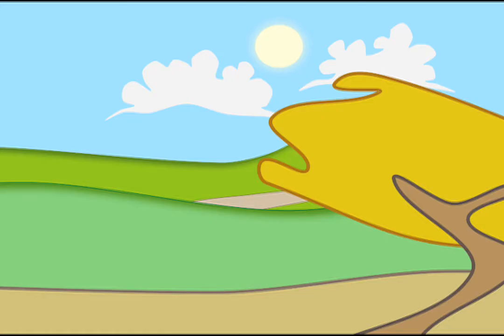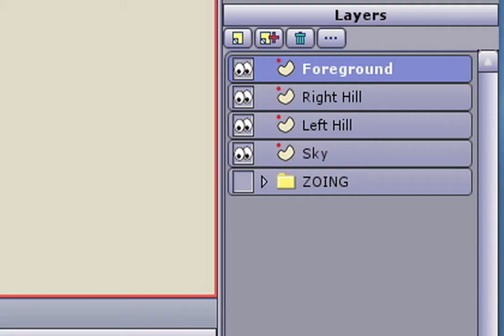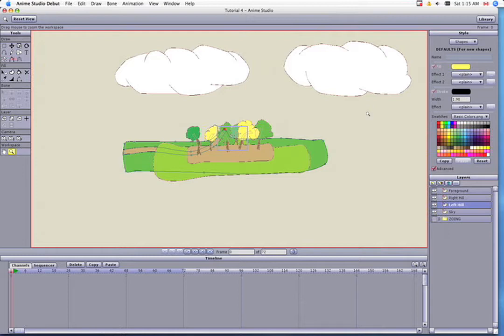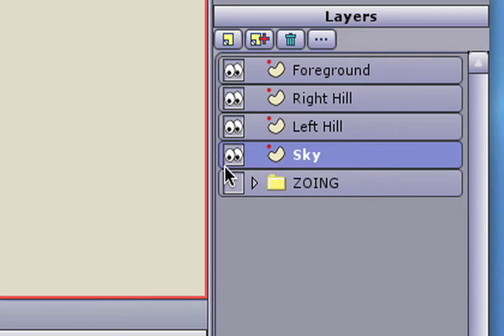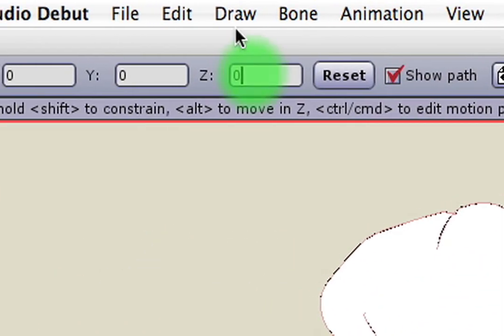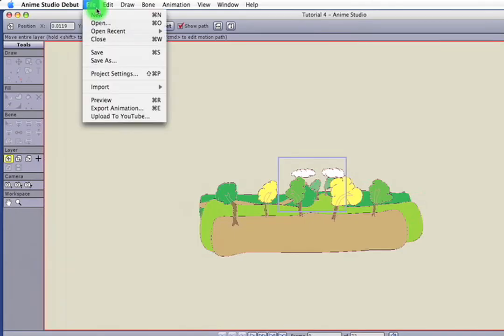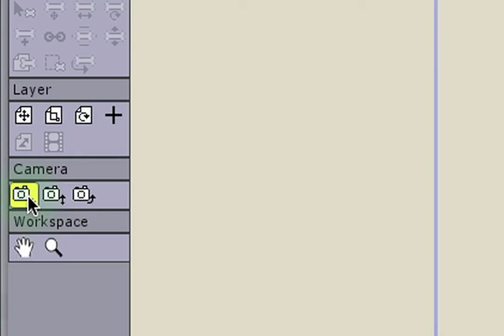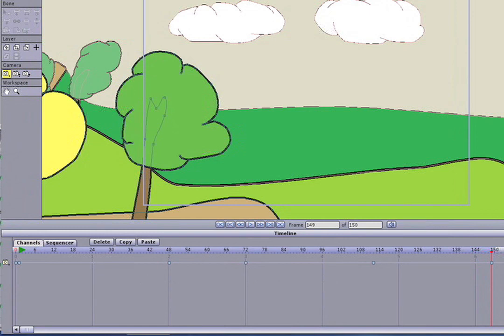Anime Studio tutorial 04 - How to create depth (3D-like)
This tutorial demonstrates a simple way to create a sense of depth in Anime Studio (5 or Debut 6).

You can use a file provided by Anime Studio to test this tutorial in 2 minutes!!!

Search in your computer the folder Anime Studio. Open it. Look for the folder Tutorials and open it. Localize the folder 6 Effects and open it to find the file Tutorial 6.7.moho - double-click on it! If you really need to rush, jump to minute ~3:08 on my tutorial and use the file you've just opened.